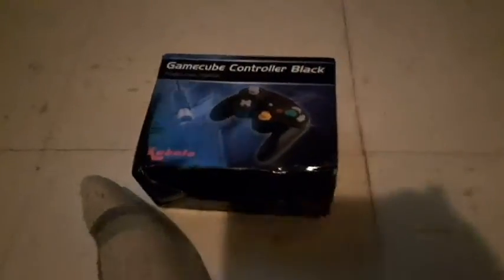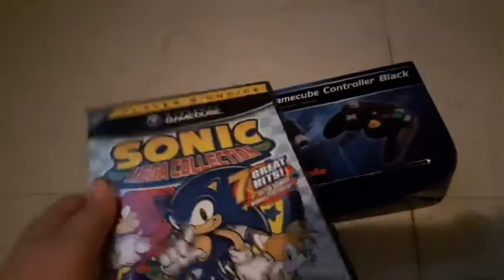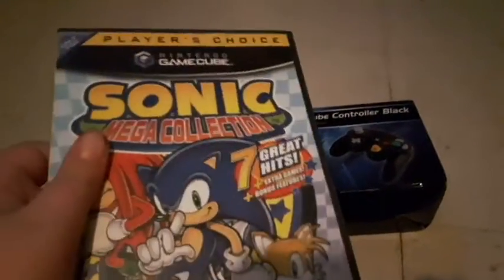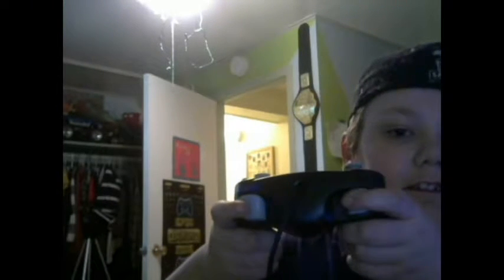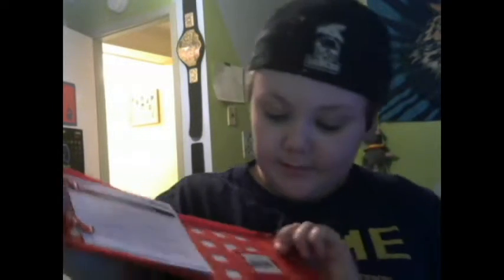Gamecube controller/ Mario Kart 7 unboxing